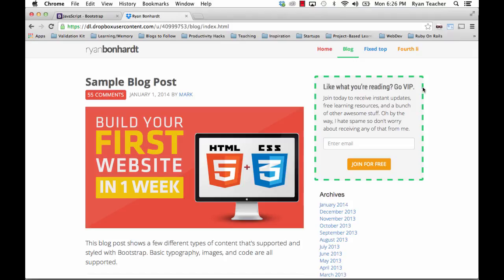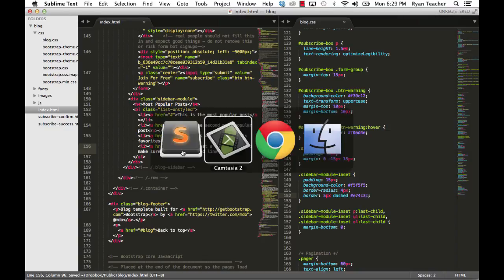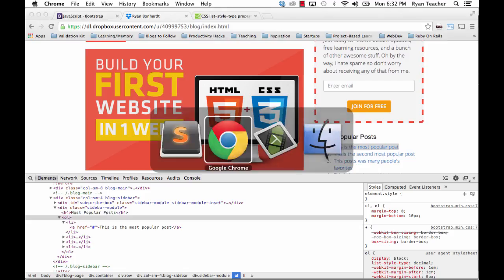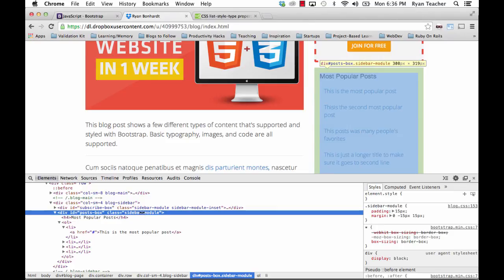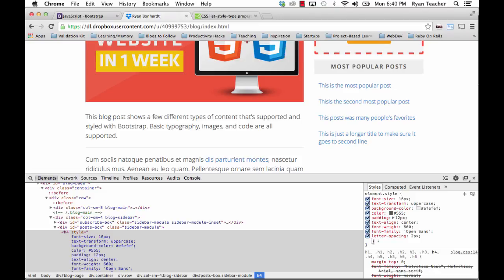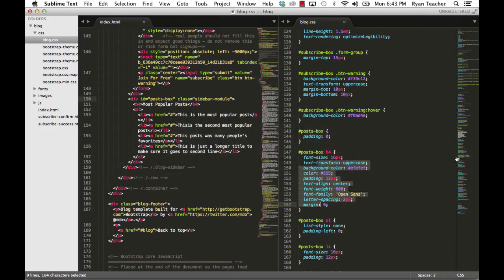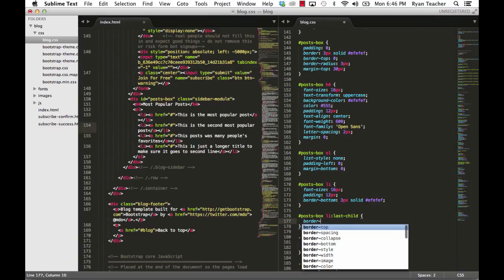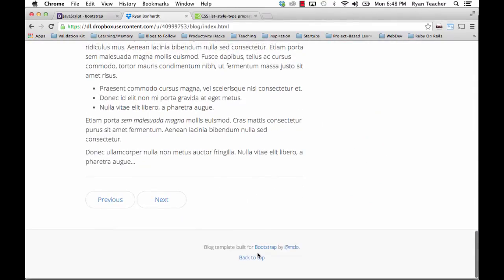010 Styling Lists